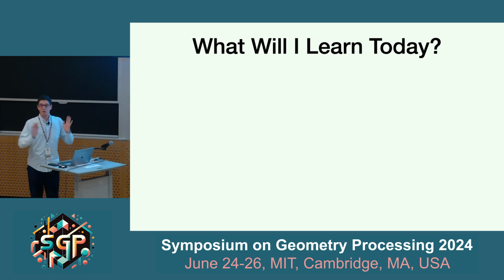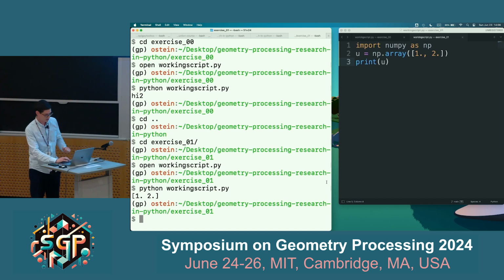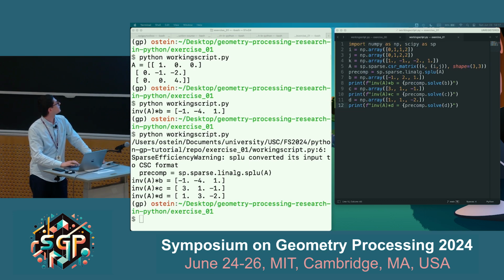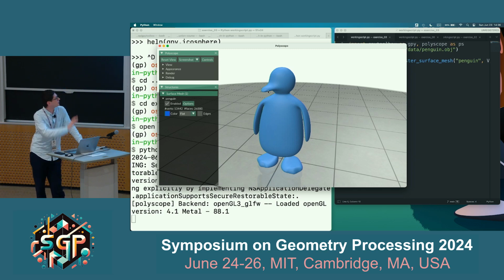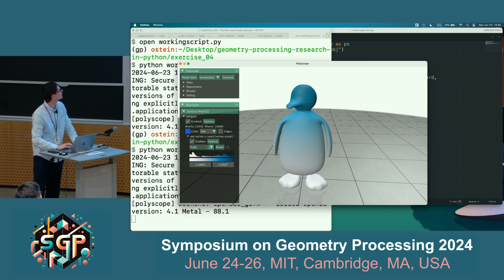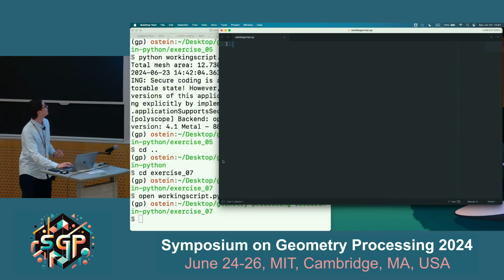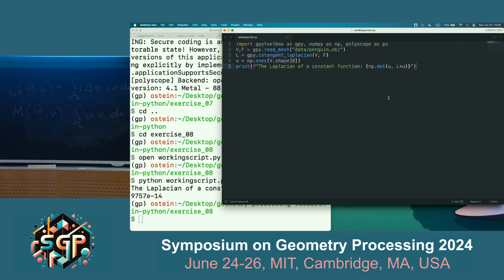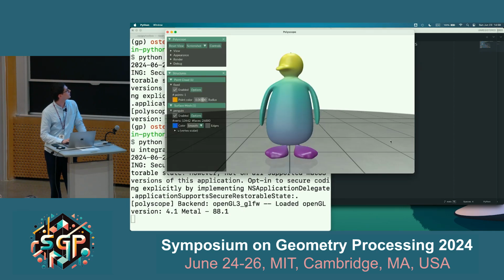Geometry Processing Research in Python (SGP Graduate School 2024)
Speaker:  Oded Stein (University of Southern California)

Symposium on Geometry Processing (SGP) 2024